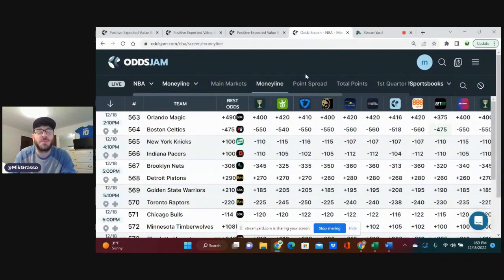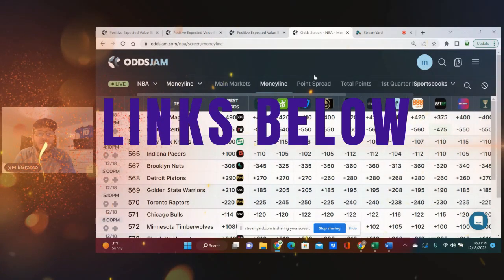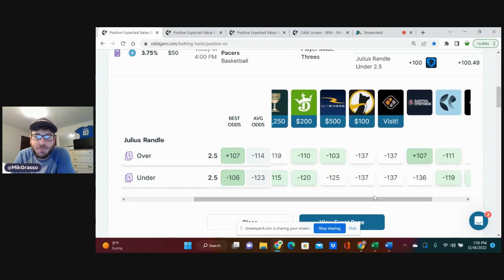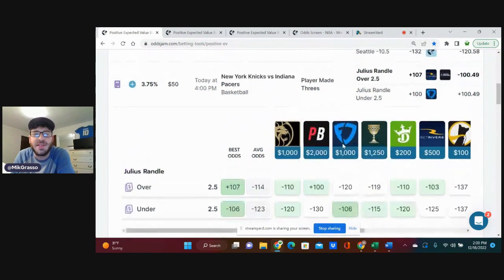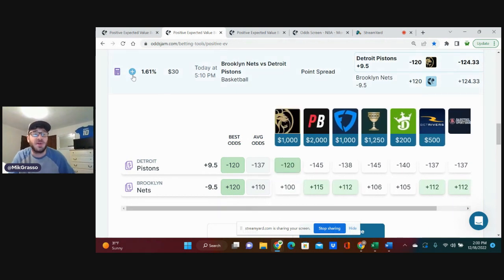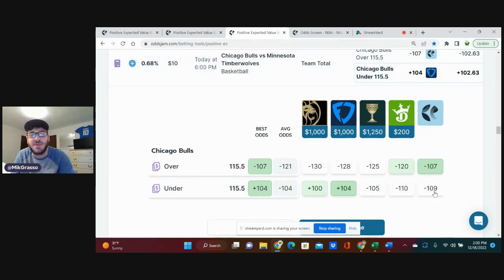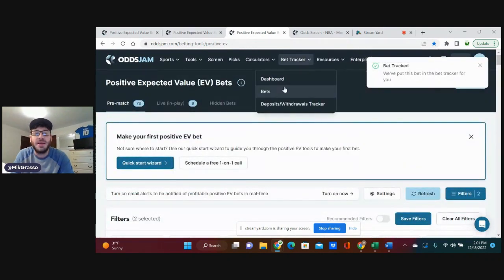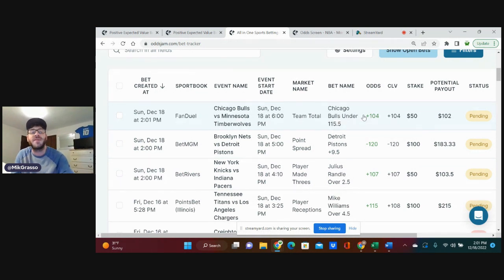NBA Best Bets | NBA Betting Picks and Predictions | 12/18/2022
Sign up for BetMGM sportsbook for a $1,000 risk free bet available in (IA, WY, NJ, PA, AZ, CO, IN, LA, DC, MI, IL)

Sign up for PointsBet sportsbook for a $500 risk free bet and $1500 PointsBetting risk free bet available in (IA, IL, NJ, CO, IN)

In this video Mike has 3 bets for the NBA tonight. He locks in three sharp NBA betting picks for tonight in the NBA. Mike's picks are solid as he is a sharp bettor who uses the OddsJam tools to help him find these picks.
Mike will show some of his best bets for the tonight in the NBA.  He will  be using the tools on OddsJam to find some +EV plays.  Mike will also be highlighting all of the tools on the OddsJam website and explaining the value of each tool.  Mike will be talking about everything that is related to sports, including sports betting.